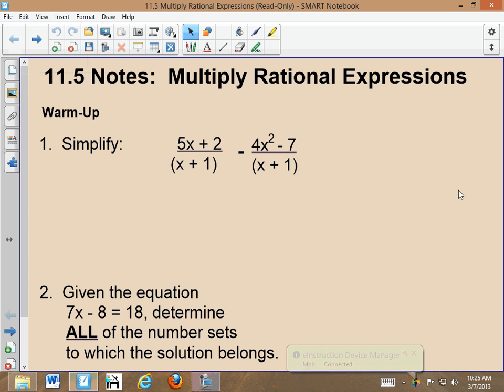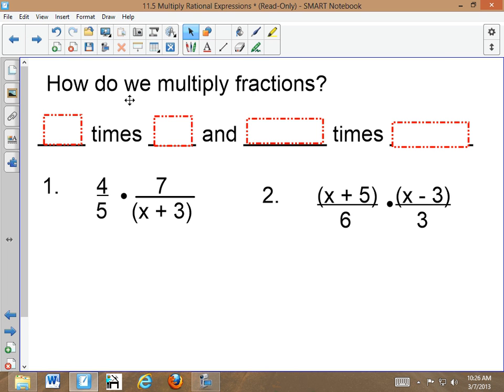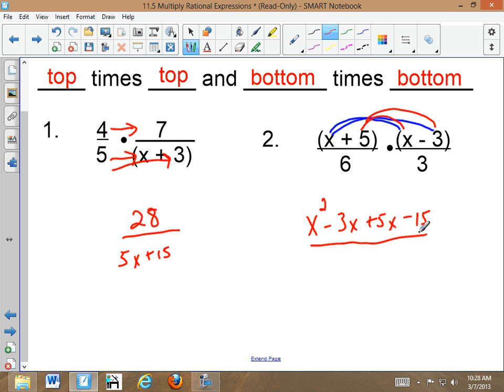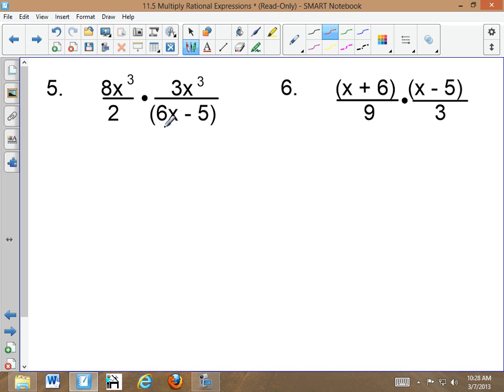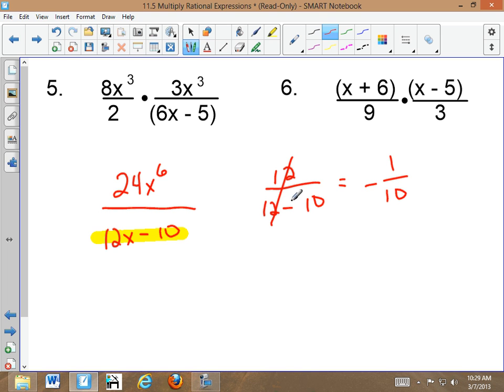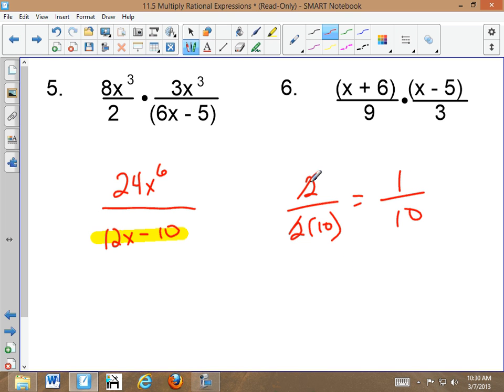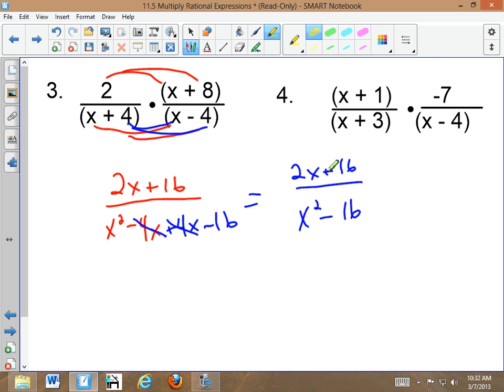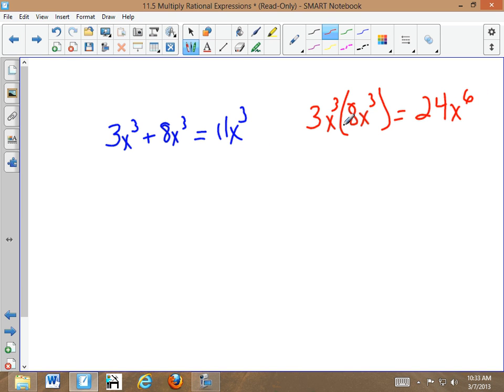11.5 Multiplying Rational Expresions